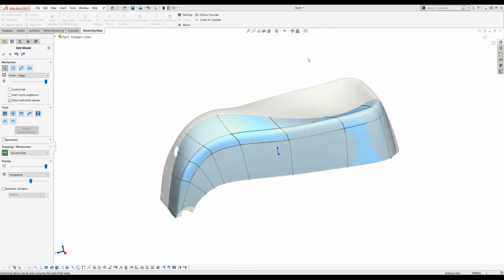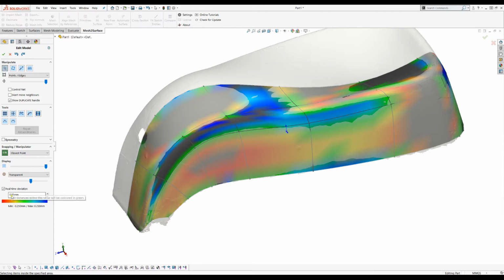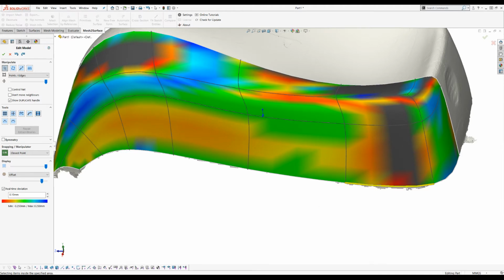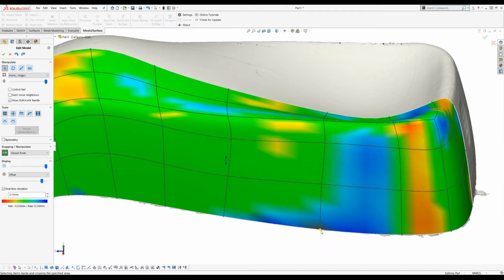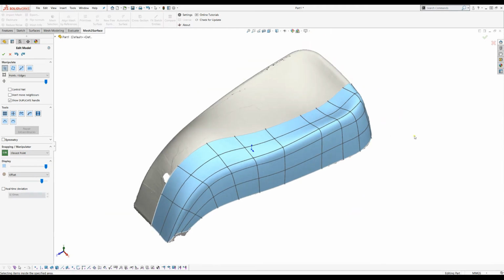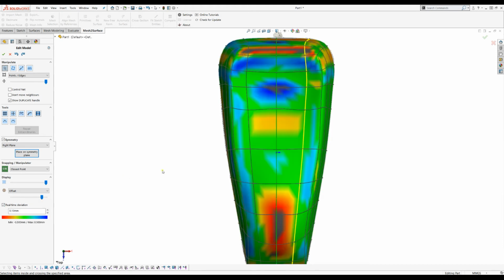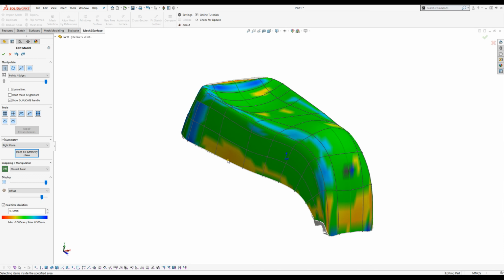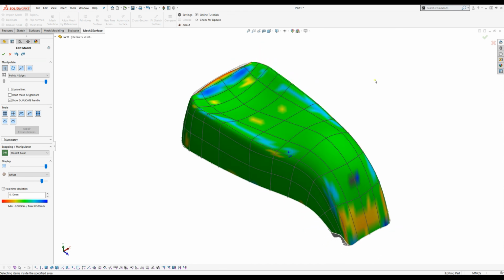Free Form Modelling - Real-time deviation